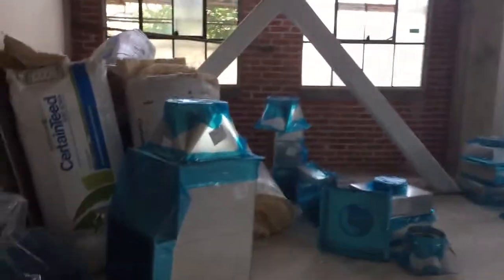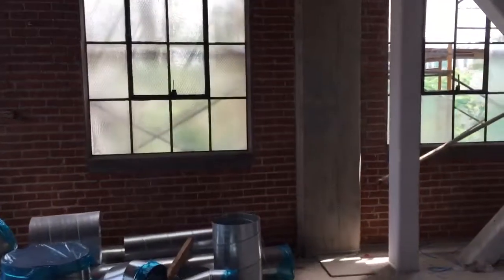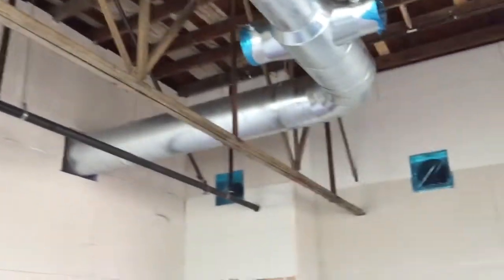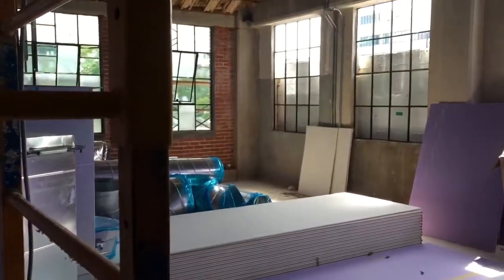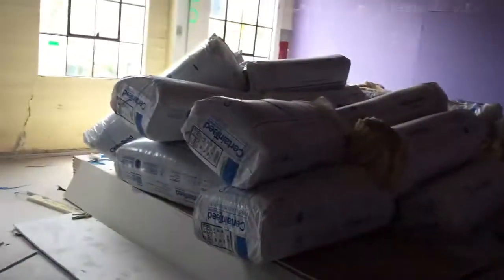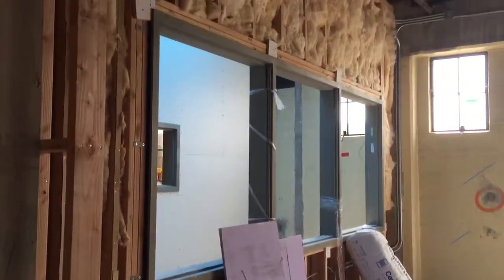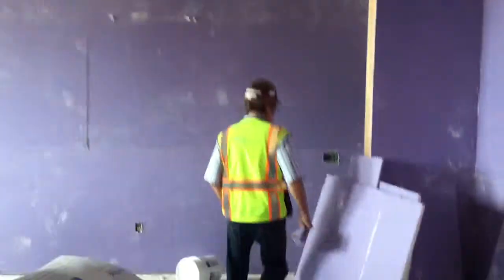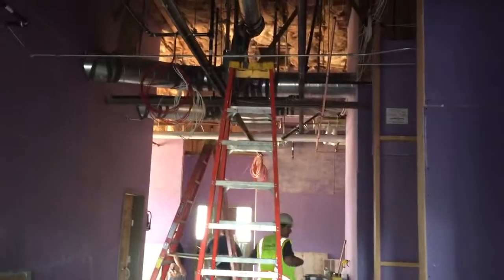Urban academy old building upstairs 5/15/15